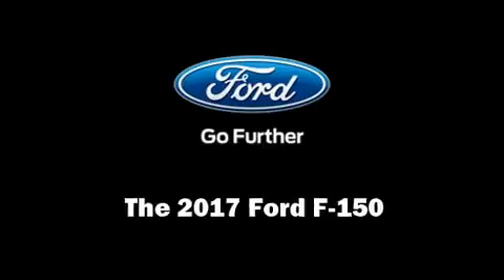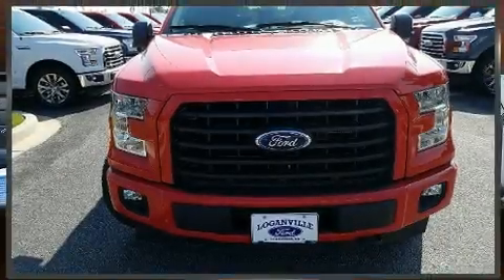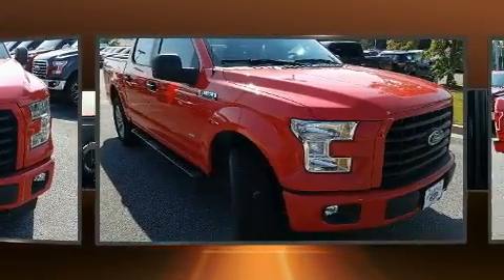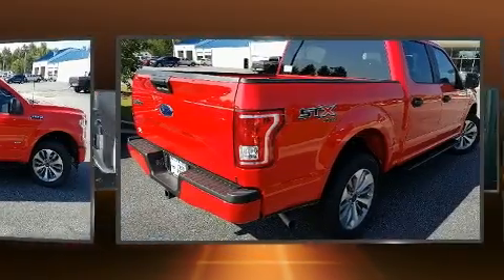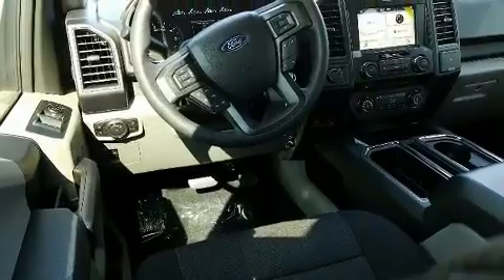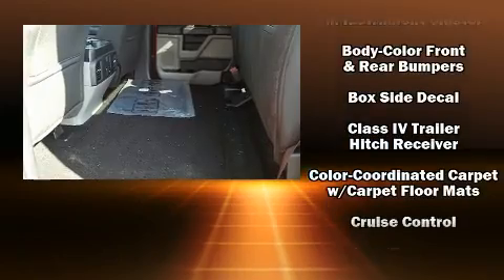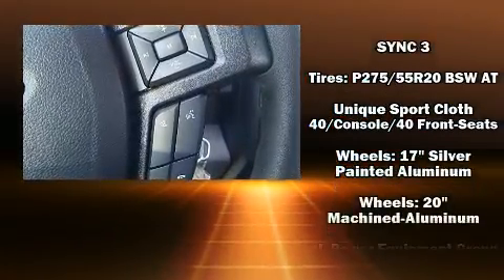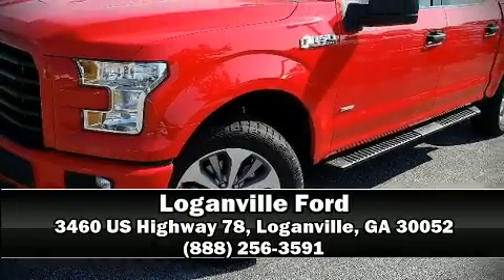2017 Ford F-150 XL in Loganville, GA 30052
Loganville Ford
3460 US Highway 78

Discerning drivers will appreciate the 2017 Ford F-150. It features four-wheel drive capabilities, a durable automatic transmission, and a refined 6 cylinder engine. Turbocharger technology provides forced air induction, enhancing performance while preserving fuel economy. Top features include front fog lights, adjustable headrests in all seating positions, a trip computer, a rear step bumper, air conditioning, telescoping steering wheel, a trailer hitch, and a split folding rear seat. Audio features include a CD player with MP3 capability, and 7 speakers, providing excellent sound throughout the cabin. Ford ensures the safety and security of its passengers with equipment such as: dual front impact airbags with occupant sensing airbag, head curtain airbags, traction control, brake assist, ignition disabling, and 4 wheel disc brakes with ABS. With electronic stability control supplementing mechanical systems, you'll maintain precise command of the roadway. We pride ourselves in consistently exceeding our customer's expectations. Stop by our dealership or give us a call for more information.